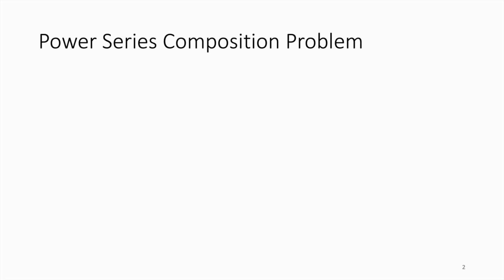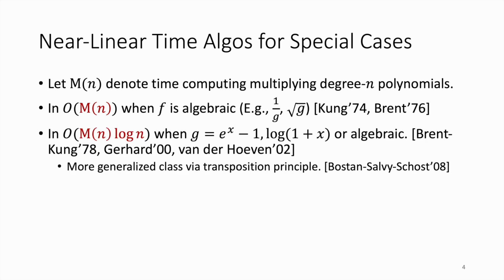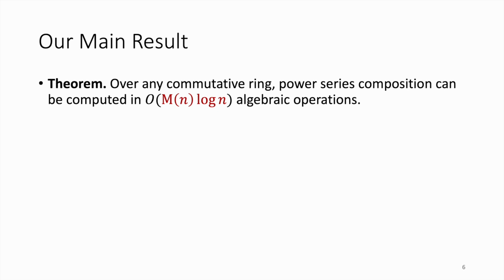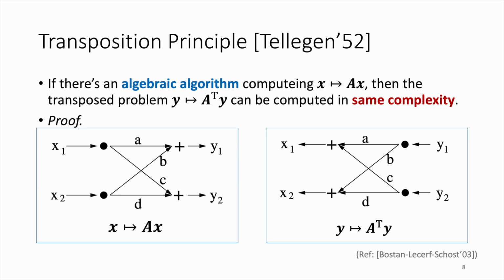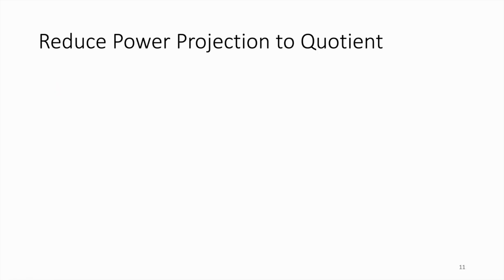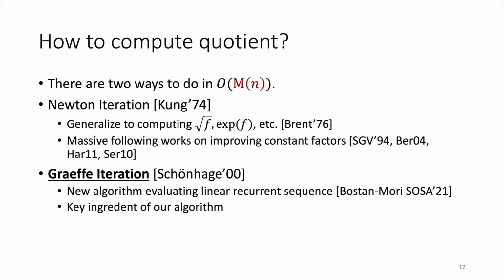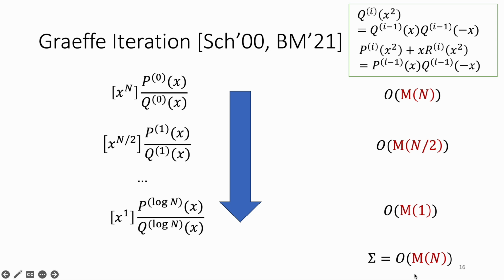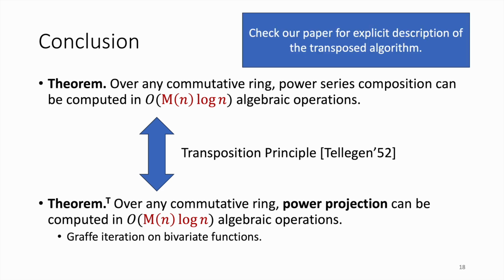FOCS 2024 10A Power Series Composition in Near-Linear Time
Talk by Baitian Li, joint work with Yasunori Kinoshita

Title: Power Series Composition in Near-Linear Time